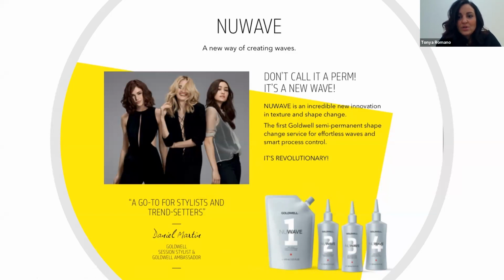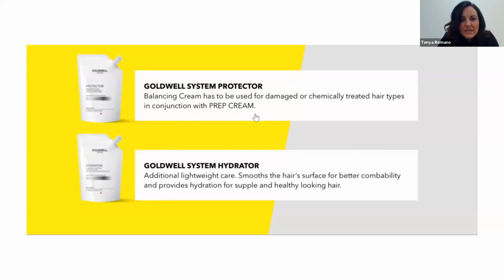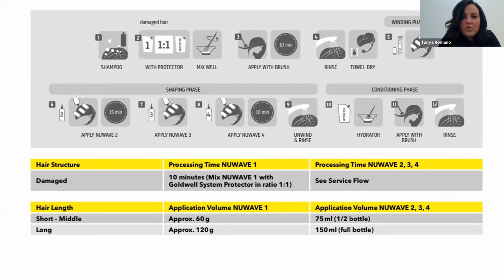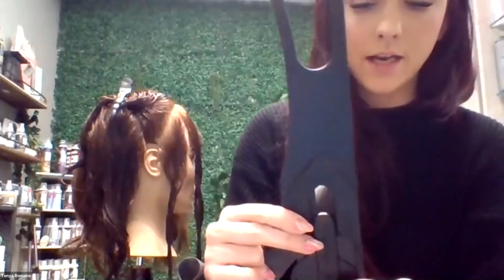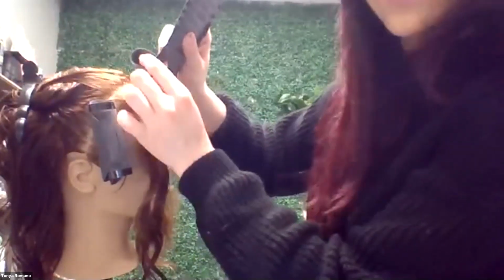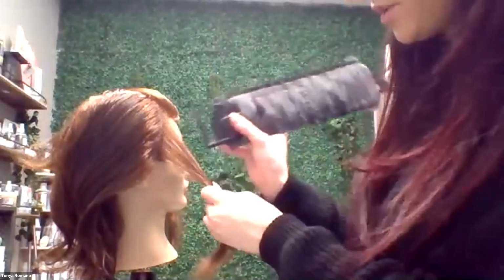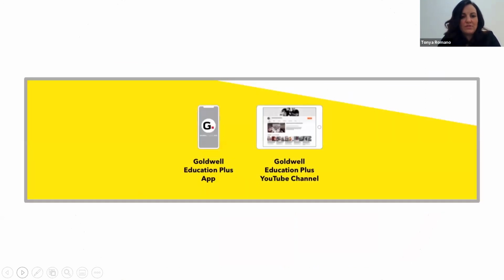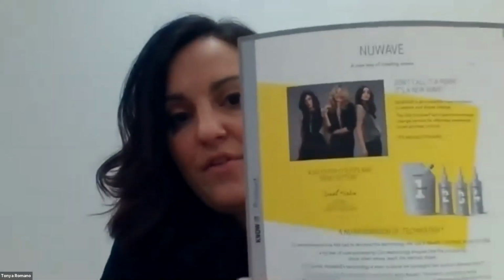DePasquale Salon Systems Goldwell Nu Wave Class